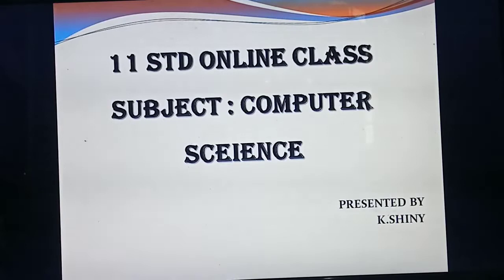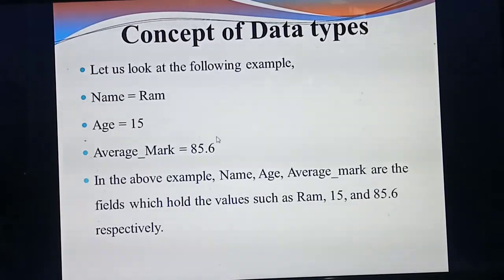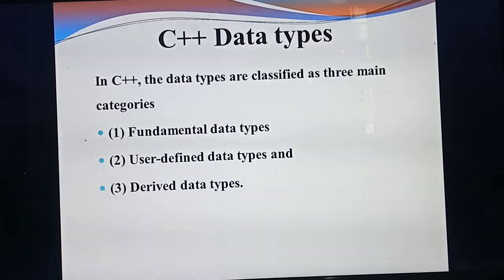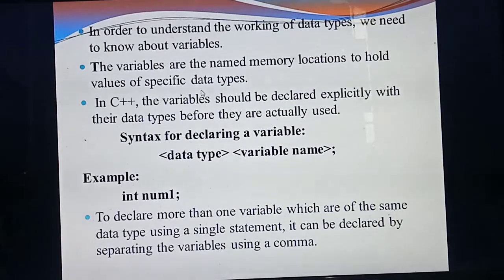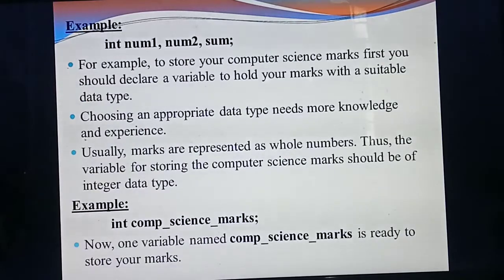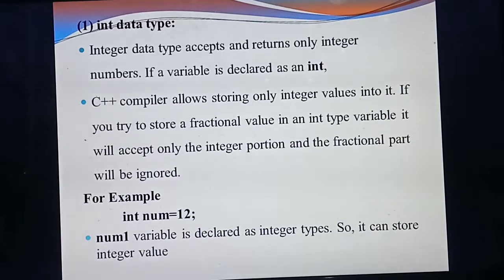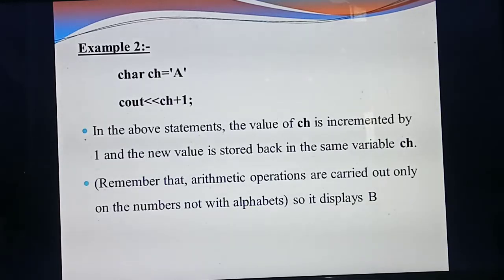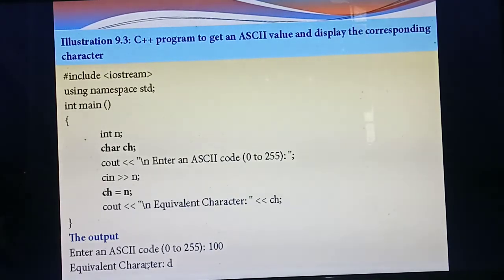Grade XI - CSC || Datatypes in C++ 04/01/2020 || Online Class, Bethlahem Matric School.